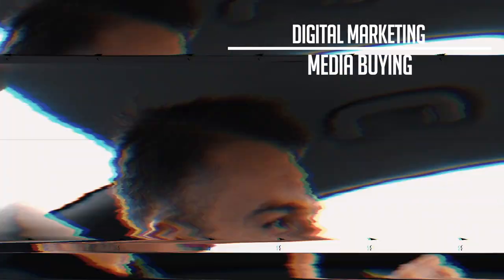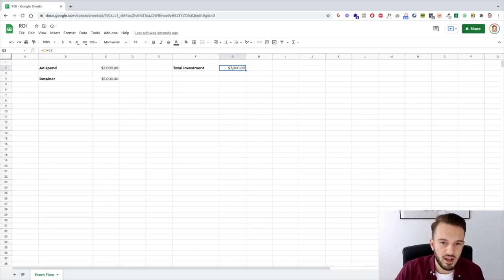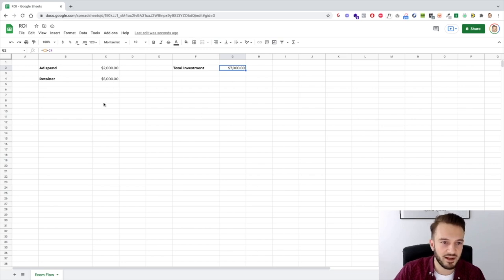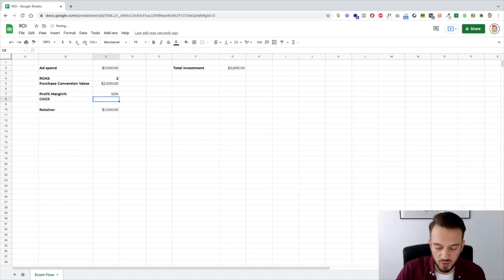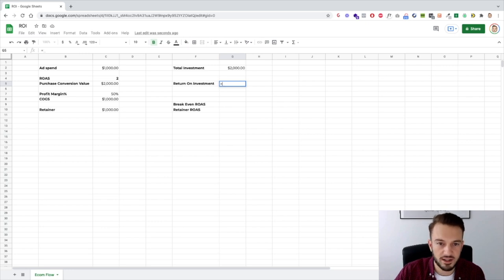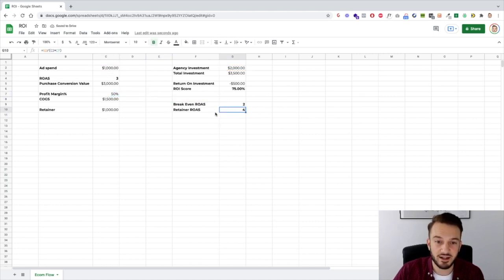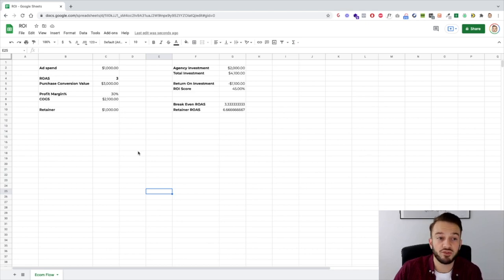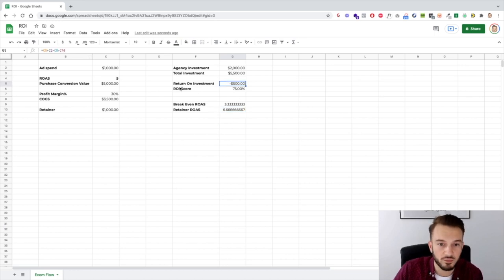How To Get Easy ROI Clients (That Stay With You)